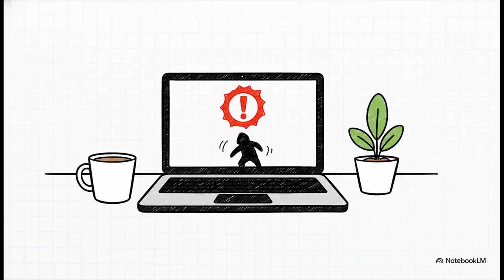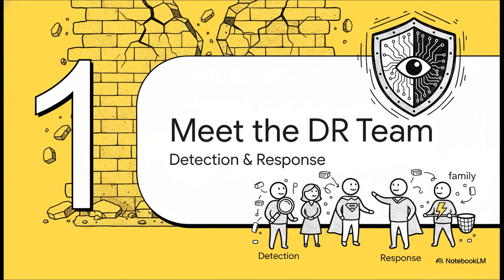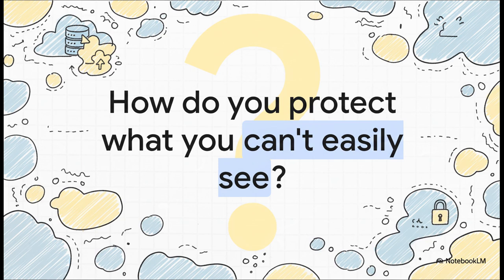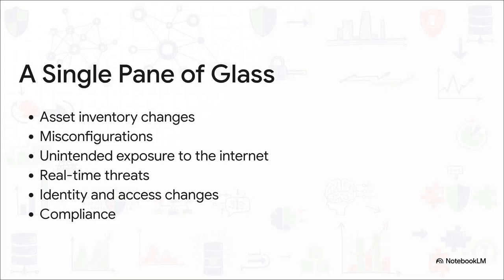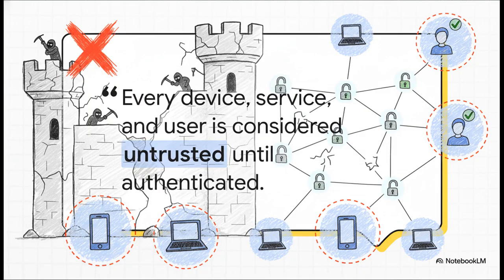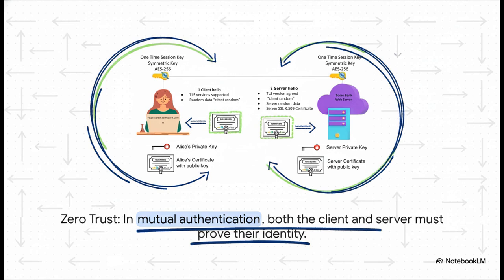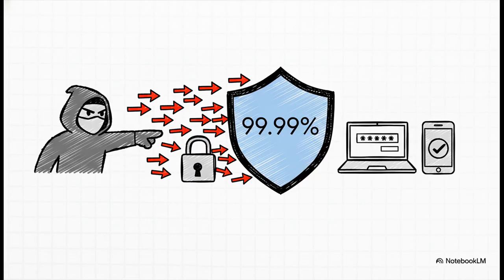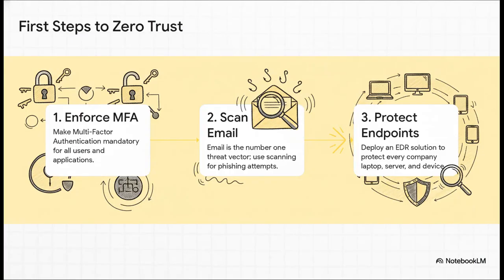EP231-CR11-Security-The Next Level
1. Cyber Security in FinTech: Theory and Application
2. Information Security Management
3. InfoSec Resilience Governance and Digital Forensics in Law Enforcement: Applying Theory to Practice

Note: NotebookLM can be inaccurate; please double-check its responses.